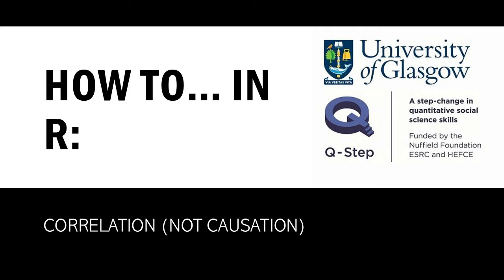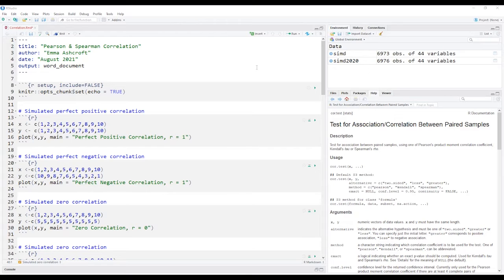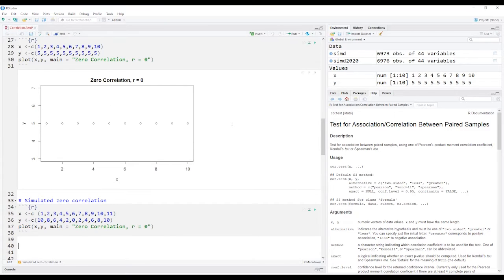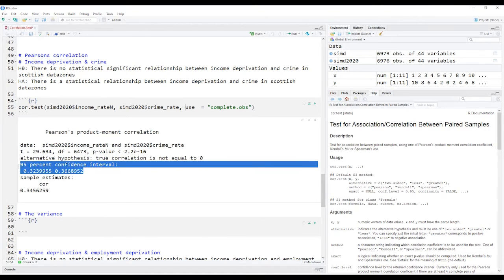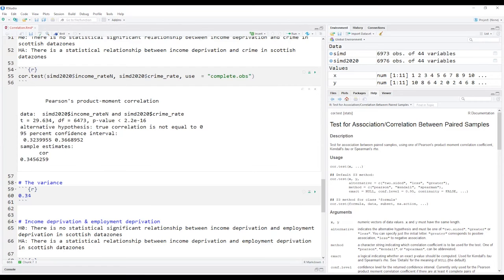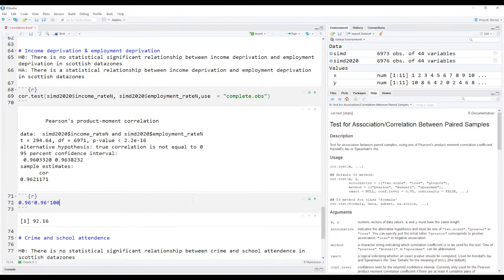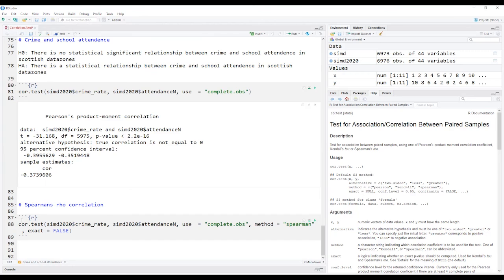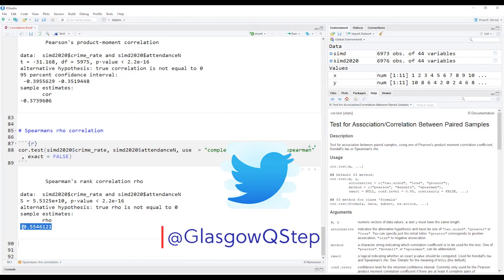Correlations in R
This tutorial will cover how to compute and interpret correlation testing in R